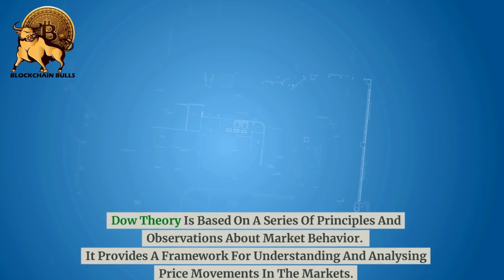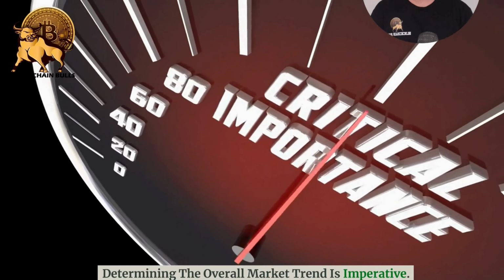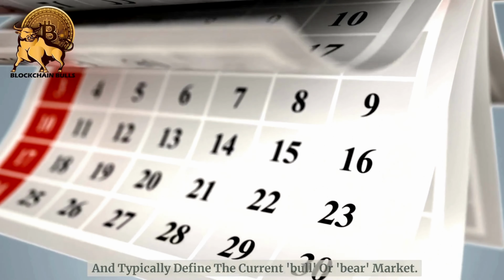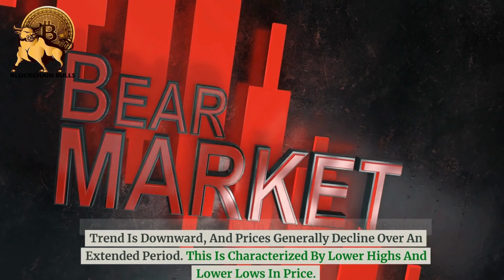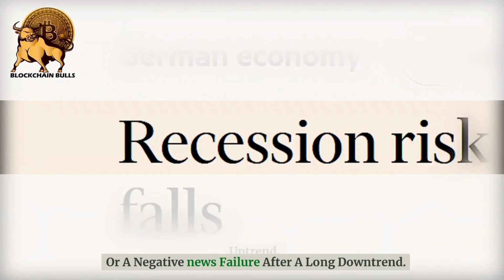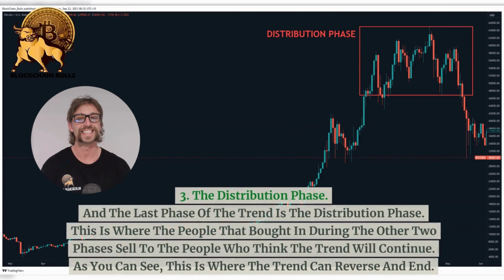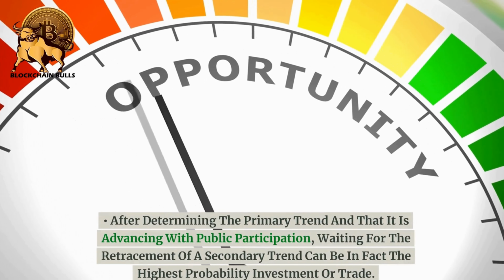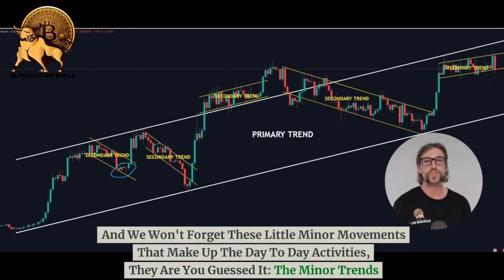Trend Types & Phases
Come and join the best crypto community in the world.

Join me at Bybit and earn exclusive rewards with Bybit's Referral Program. Up to 1,025 USDT in rewards await you.

Chart coins with the best charting tool in the world Tradingview.